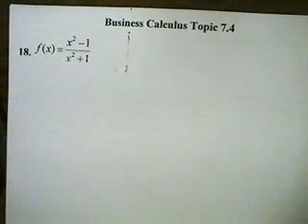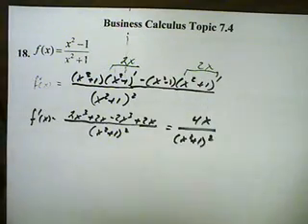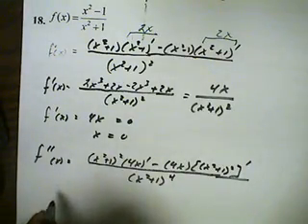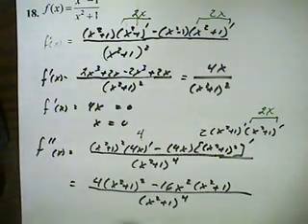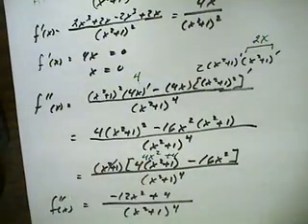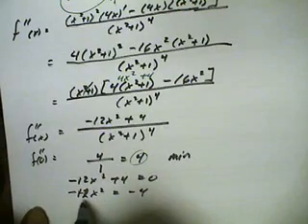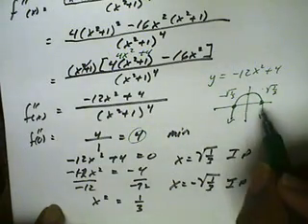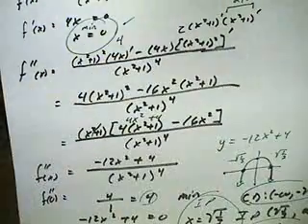Business Calculus Topic 7.4 Lesson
Find the maximum, minimum, inflection points, concavity of a rational function